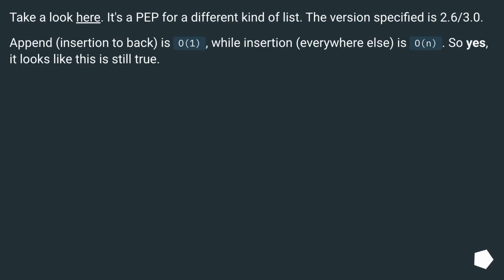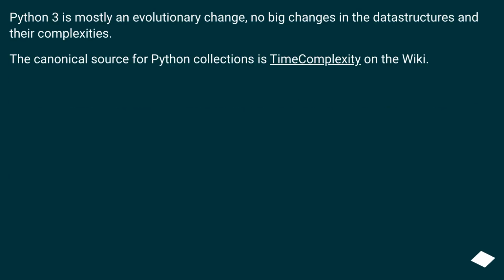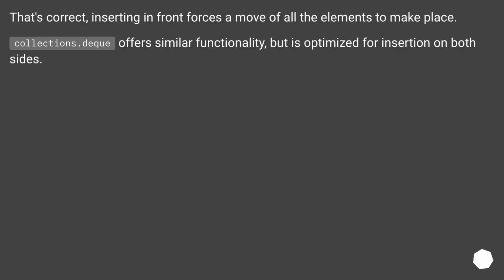Cost of list functions in Python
Chapters
00:00 Question
00:35 Accepted answer (Score 44)
01:12 Answer 2 (Score 7)
01:33 Answer 3 (Score 4)
01:54 Answer 4 (Score 3)
03:37 Thank you